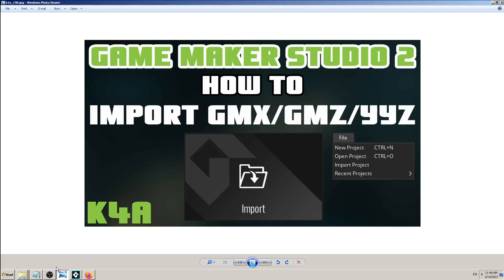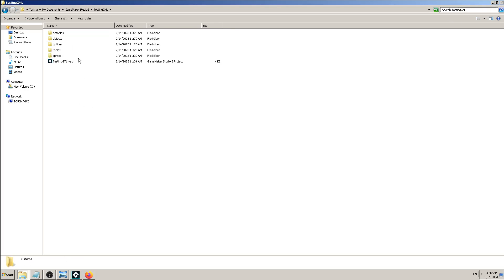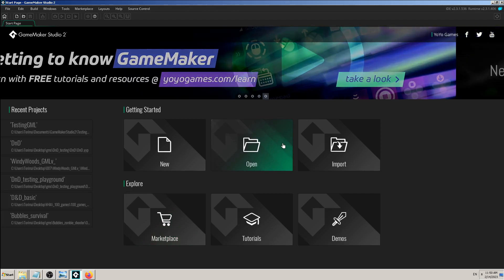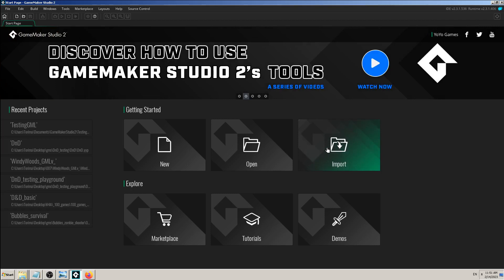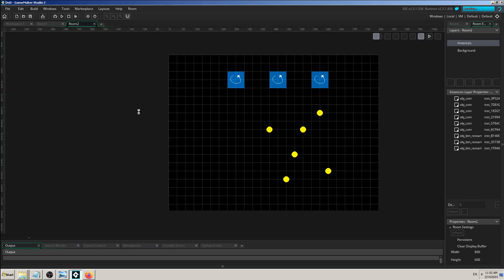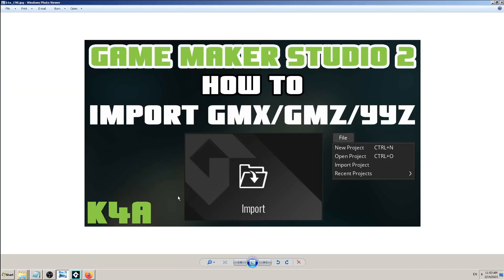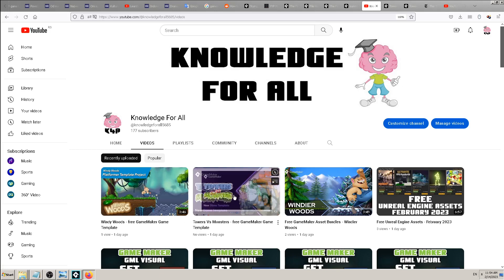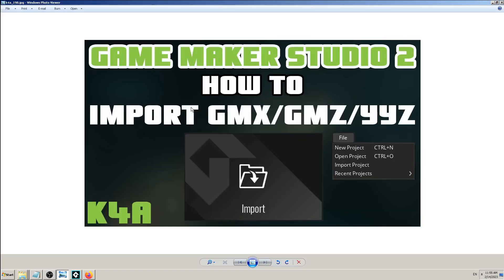How To Import gmx/gmz/yyz files - GameMaker Studio